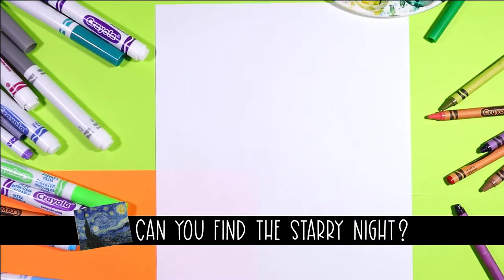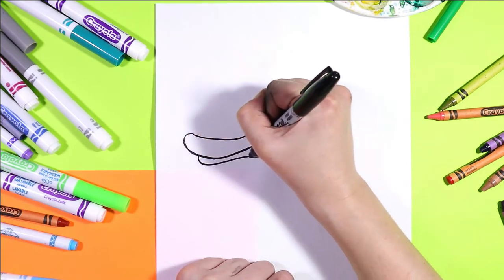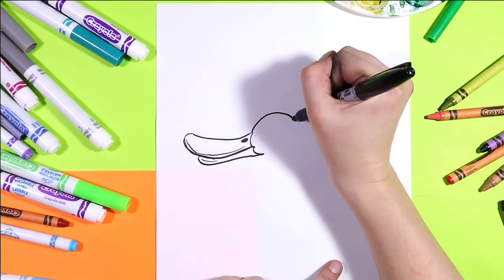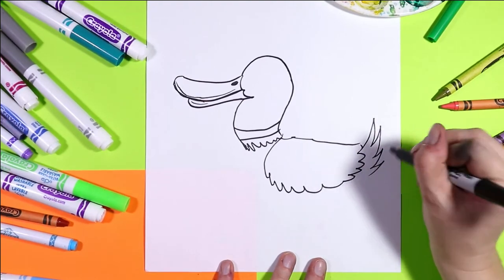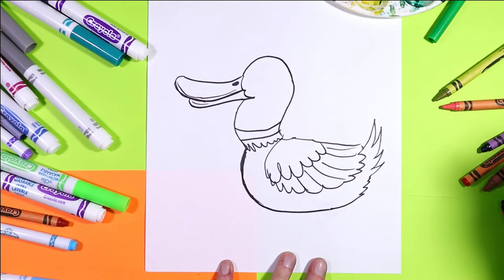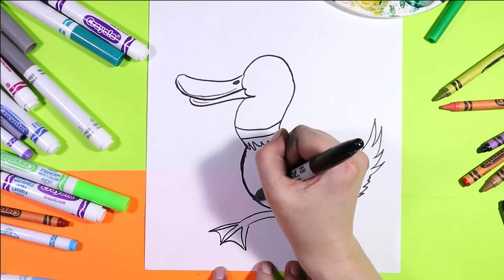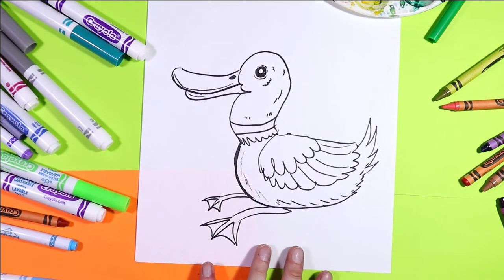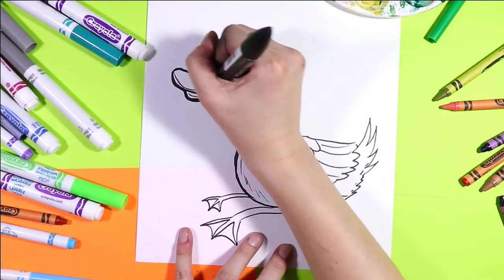How-To Draw a Mallard Duck, Easy Mallard Duck Drawing Tutorial for Kids!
Let's draw a Mallard Duck with this art lesson! Create a cute Art Project that explores how to draw an easy Mallard Duck with this art tutorial that makes learning art easy to do. Use whatever mediums or materials that you have and follow along with this tutorial! This is a quick and easy, hands-on drawing and art tutorial that you can do at home or in the classroom.

Ms Artastic